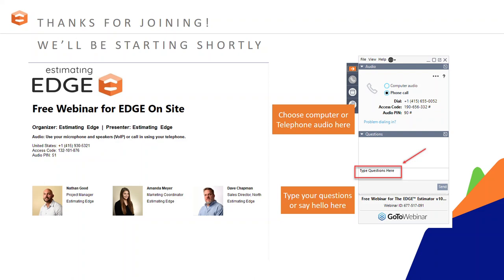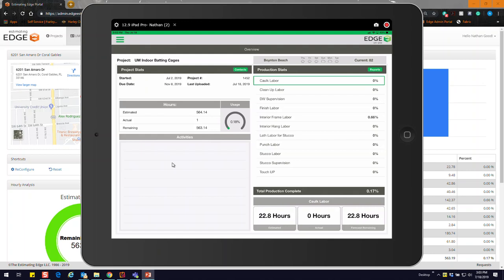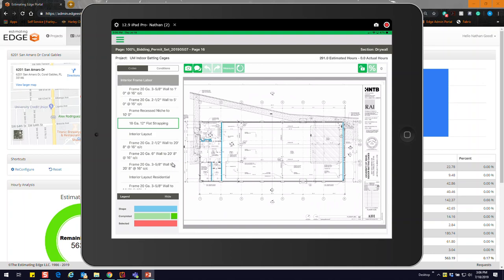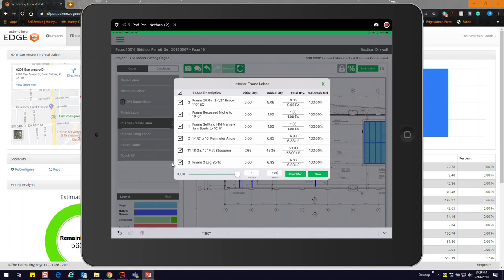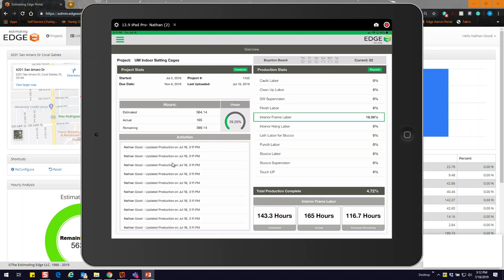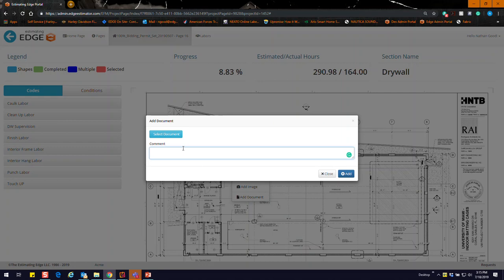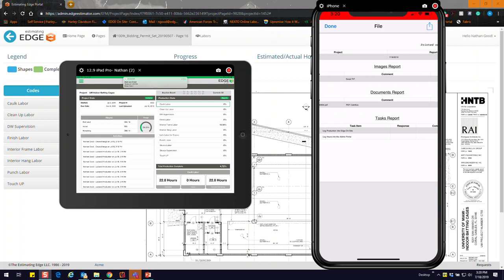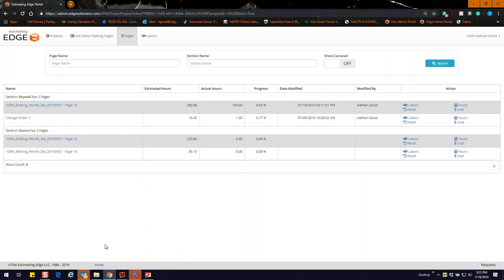EDGE On Site | Demo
EDGE On Site™ is a mobile production management tool that extends the power of The EDGE estimating software into the field.

•With virtually no data entry (no duplicate entries).
•Connects to the original estimate, blueprint, and blueprint details.
•Uses real-time performance analysis to locate the EXACT point where production exceeds the original budget.

Running conveniently off an Apple® iPad®, foremen can use the app from anywhere! Keep profits steady and improve production tracking at a price you can afford.

“What I spent an hour doing this morning could have been done in 5 minutes on the roof.”

Event Details
Date: 7/18/2019
Product: EDGE On Site
Version: 12
Trade: All
Presenter: Nathan Good